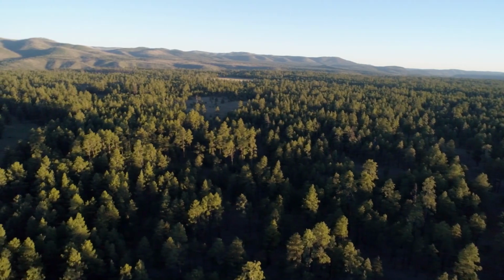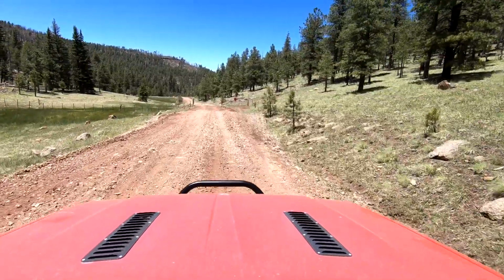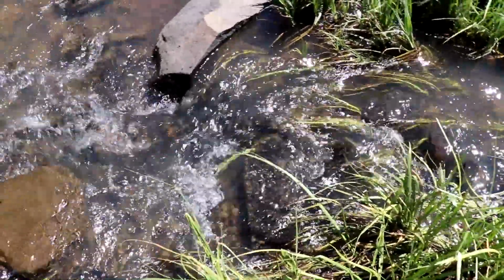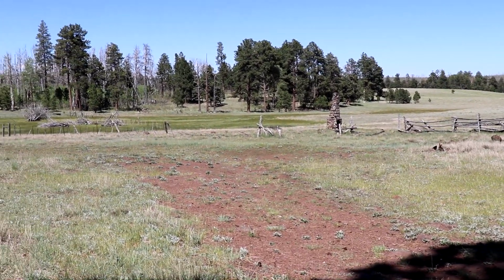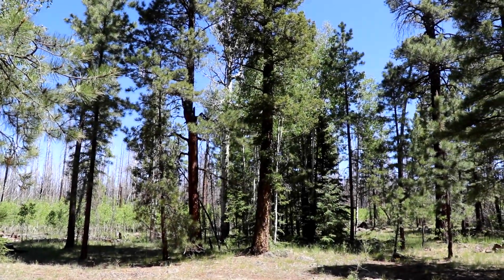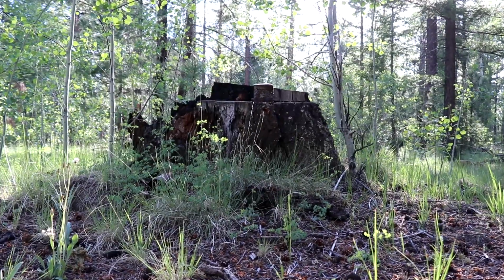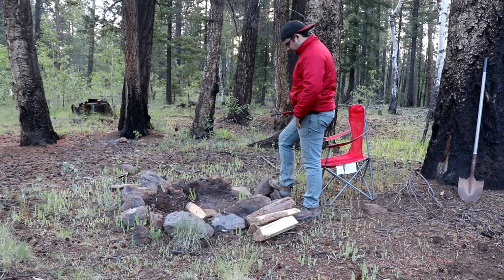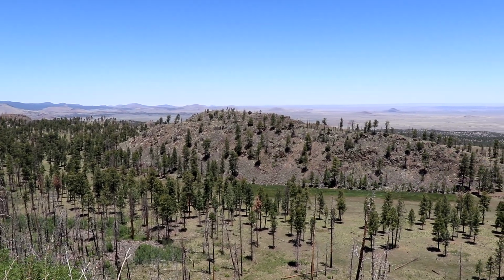White Mountain Special [Part 4] -- The Finale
The fourth & final episode of our White Mountain series takes me through the area east of Big Lake on the last few days of my trip. With vibrant, green meadows and an old homestead -- this area was some of the most scenic of the entire trip.

Tune in next Friday (11/29) @ 8:00 A.M. for a special post-trip video where I'll chat more about this trip and answer some questions. Comment on this video if you have any specific questions!